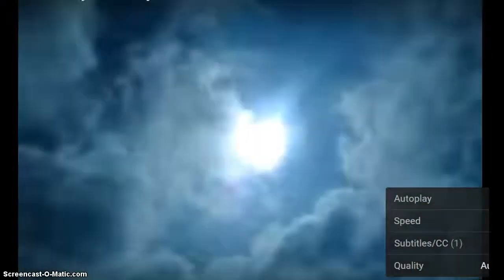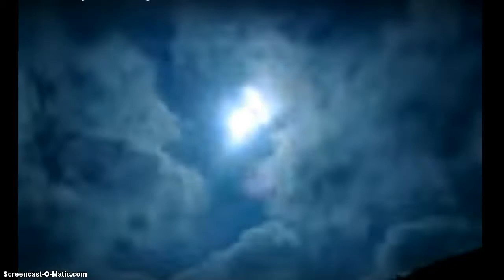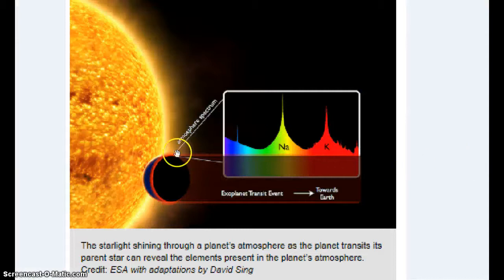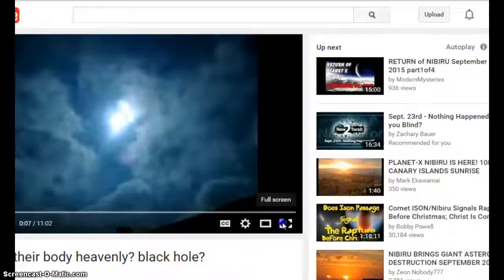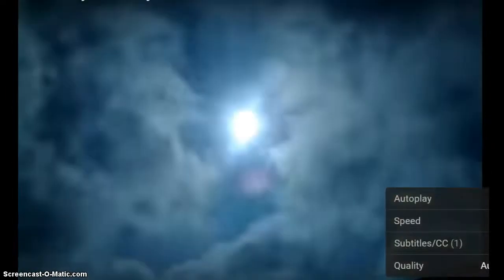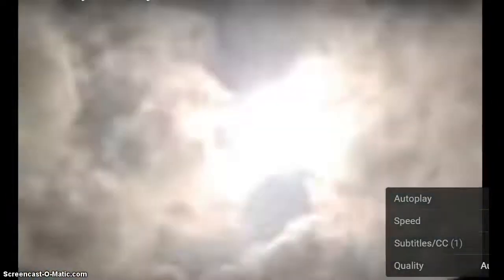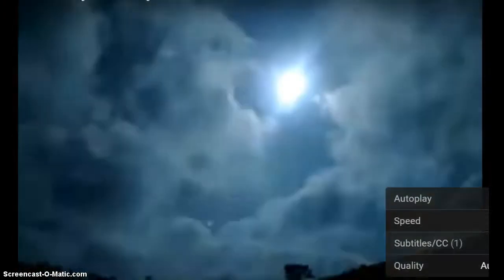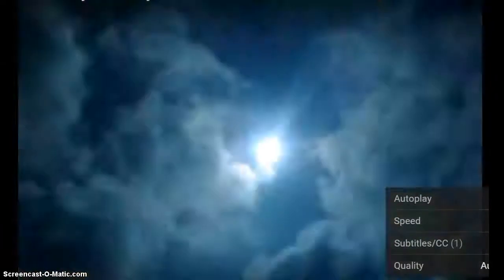10/16/15 Flashing star Brazil 109F Heat wave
20 Miles East of Sao Paulo, Rio De Janeiro, South America & also M6 Quake in Argentina -- Heavenly Body? by saam figueiredo ~~ It's only spring in Rio de Janeiro, but it's suffering a second consecutive day on Friday, the mercury hit 109 degrees Fahrenheit, the third hottest temperature recorded on this date in nearly a hundred years of record-keeping, according to the National Institute of Meteorology (INMET).  ~~ A neutron star is about 20 km (12 miles) in diameter and has the mass of about 1.4 times that of our Sun.   Their gravity is alot stronger - a neutron star is so dense that on Earth, one teaspoonful would weigh a billion tons!   -- The diameter of the average white dwarf is around 17,000 kilometers, which isn't much bigger than the Earth's diameter of 12,800 kilometers.